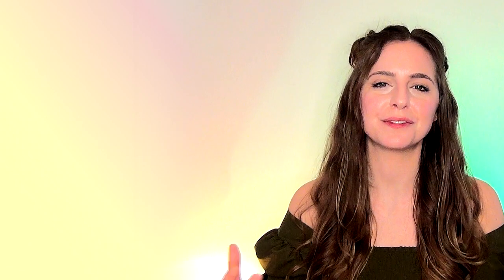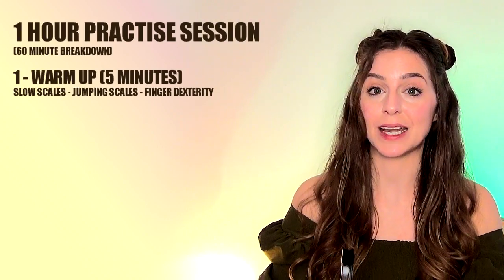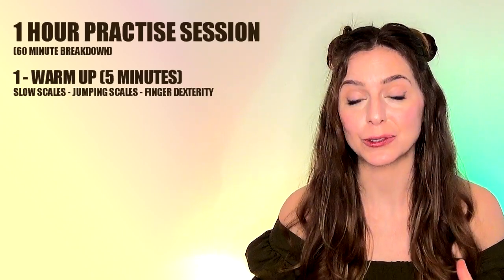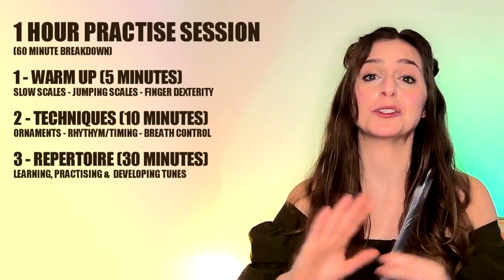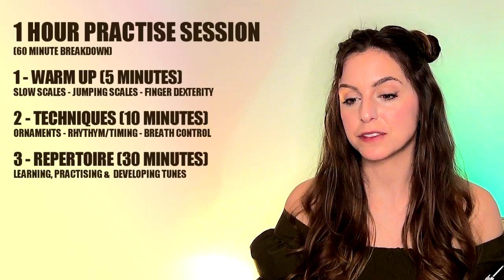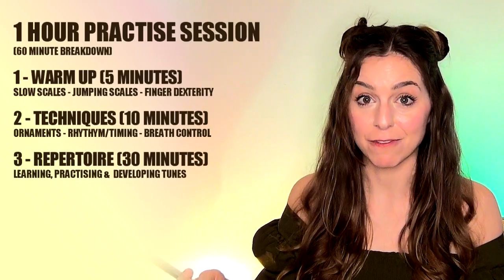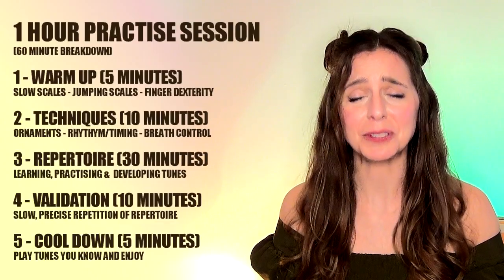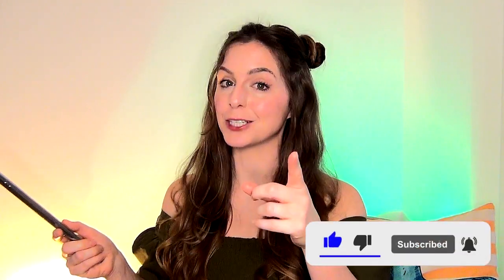How To Structure Your Tin Whistle Practise - FOR MAXIMUM IMPACT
If you've struggled to know where to get started when it comes to practising, or wondered why you seem to practise all the time but don't achieve what you set out to do, these tips might help you find the structure you need to take your playing to the next level. This format can be applied to any amount of practise time, for longer sessions and shorter sessions, and adjusted to include more of what you find most effective, and less of what you don't!

So, grab a whistle, and give your next practise session a makeover with this easy to follow, foolproof technique!

Check out @whistletutor here :)

00:00 - Intro
00:20 - How and when to practise
00:55 - Where to start - Warm Up
03:35 - Practise Techniques
04:28 - Repertoire
08:38 - Validation
09:14 - Cooling down
09:45 - Extra Tips
11:05 - Links